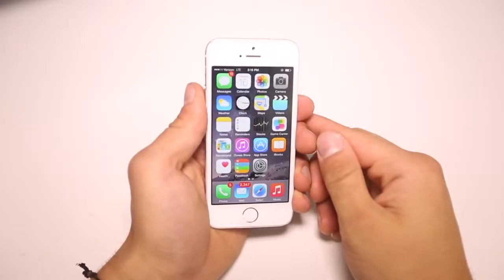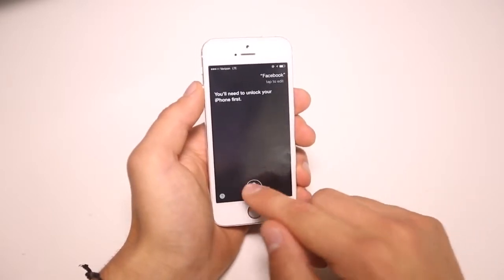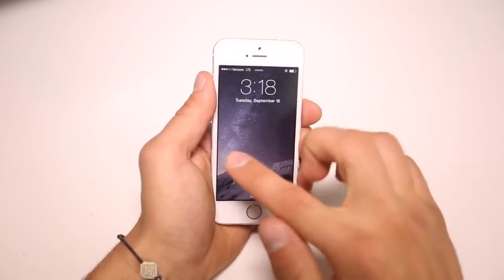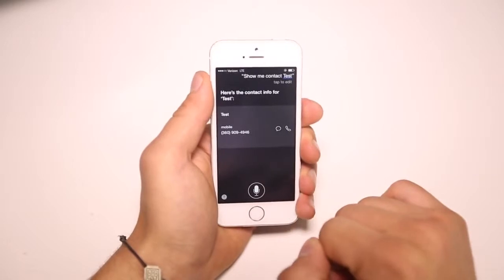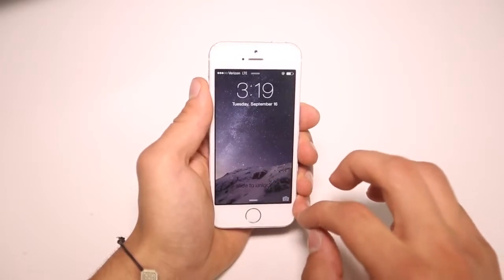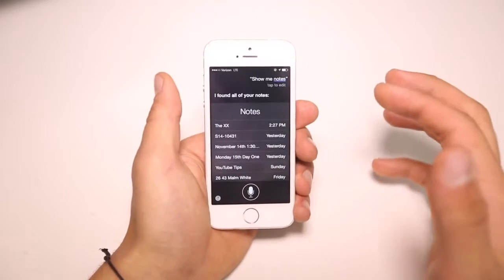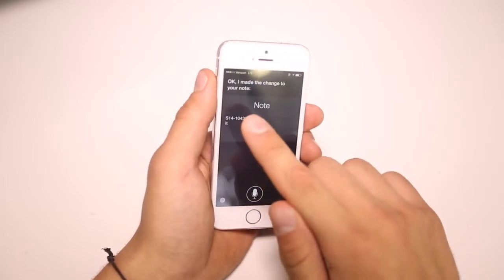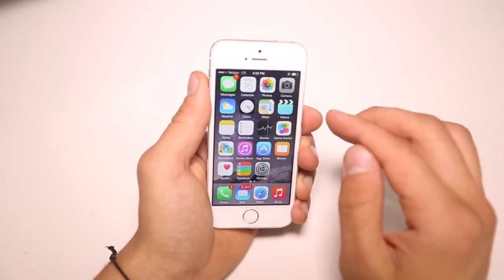New iOS 8 LockScreen Bypass - Major Security Flaw